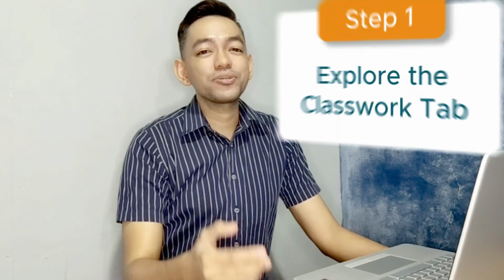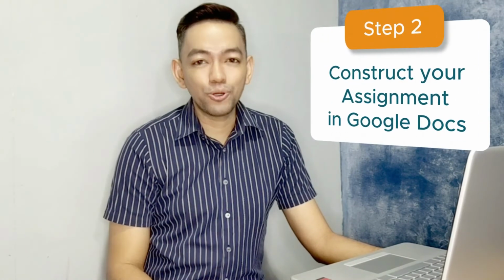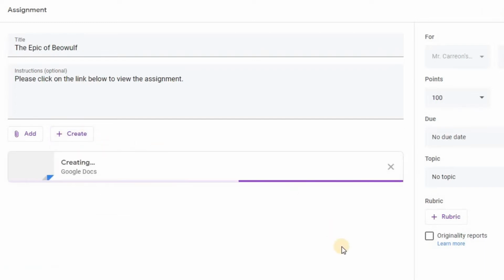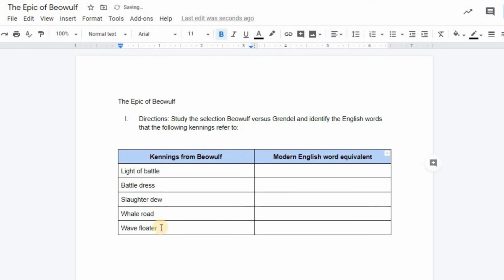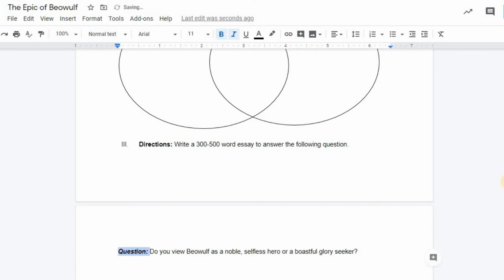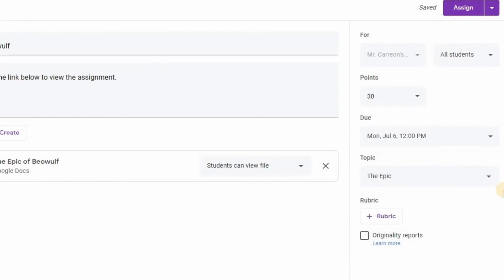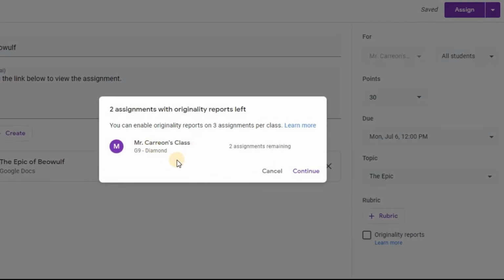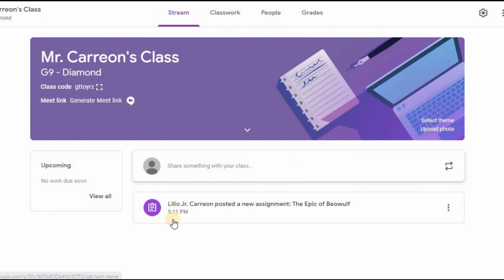GOOGLE CLASSROOM TUTORIAL FOR BEGINNERS (2020) PART 2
Google Classroom Assignments using Google Docs | Google Classroom lets you create assignments with rubrics and anti-plagiarism checker with the help of Google Docs!

In this PART 2 of the Google Classroom Tutorial Series for Beginners, Sir Lio will teach you how to create engaging and dynamic assignments using Google Docs in just THREE EASY STEPS!